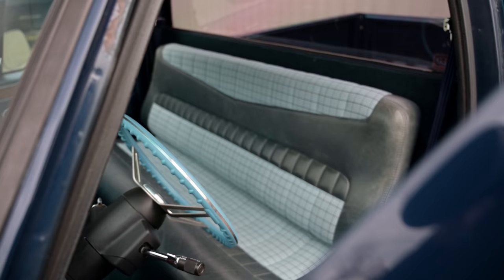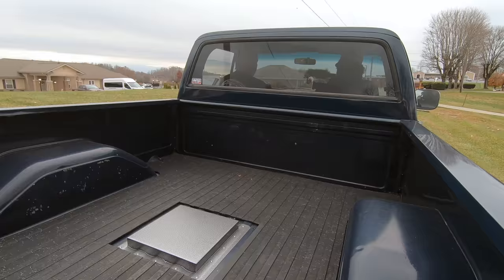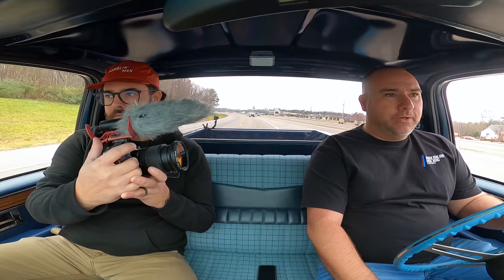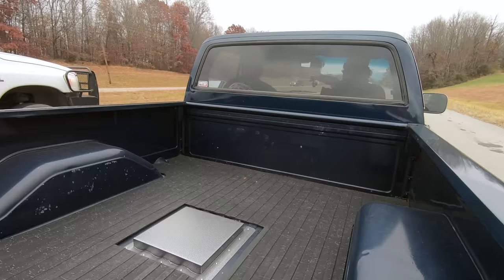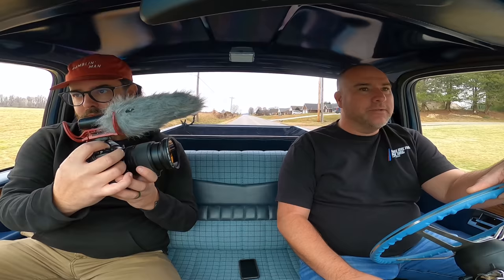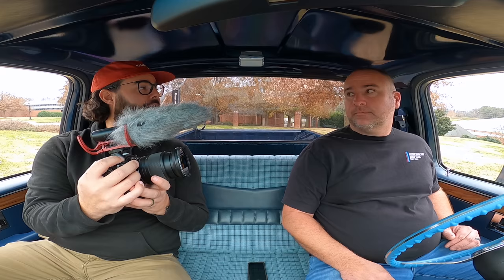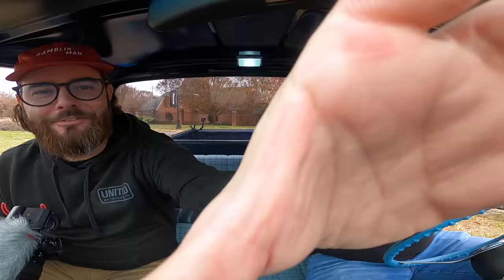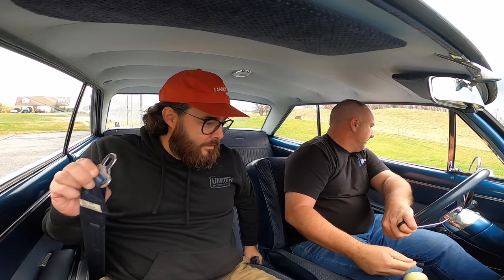Bryan Harrison's '87 Squarebody "Blue Collar," and why he builds hot rod trucks!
In this video, we're back at Harrison's Rod and Custom talkin' Blue Collar, Bryan's '87 shortbed squarebody. And we jump into why Bryan builds trucks - hot rod trucks - the way he does!